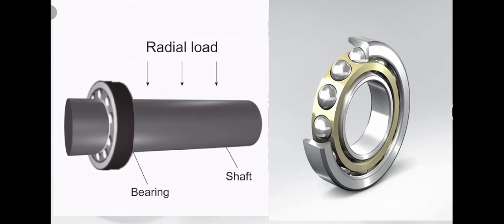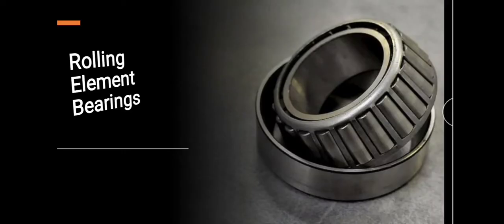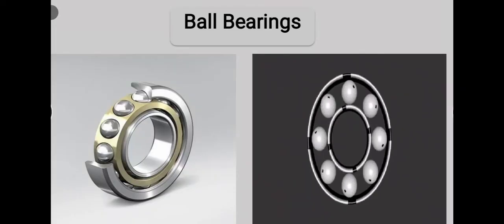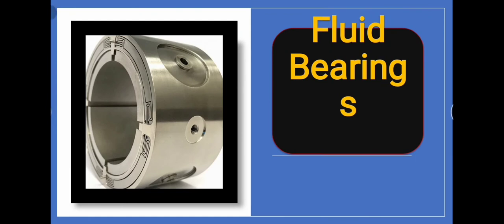Purpose of Bearings and its Types explained | Learn with Yaqoob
From a small supermarket trolley to huge power plants, a great number of light-duty as well as industrial equipment could not function without the use of bearings in some form.

Bearings are a crucial tribological component of many types of machinery and exist in a variety of forms and shapes. They can be defined as a component that supports/permits only a specific type of motion (restriction of degrees of freedom) in a system that may be under static or dynamic loading.
Angular Contact Ball Bearings. ...

Self-Aligning Ball Bearings. ...

Thrust Ball Bearings. ...

Spherical Roller Bearings. ...

Cylindrical Roller Bearings. ...

Tapered Roller Bearings. ...

Needle Roller Bearings.